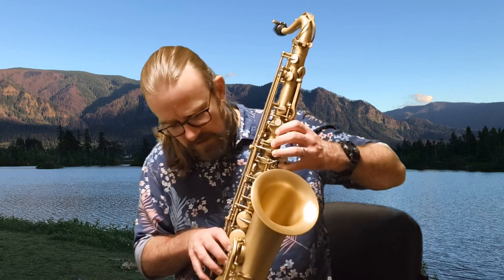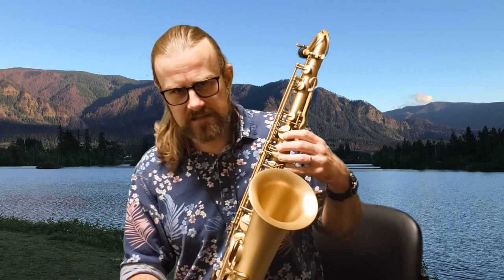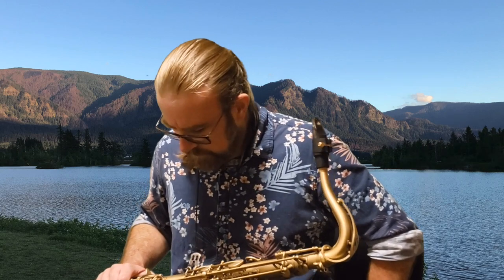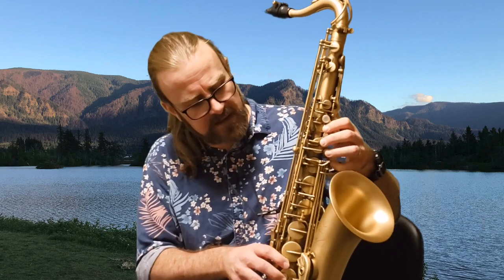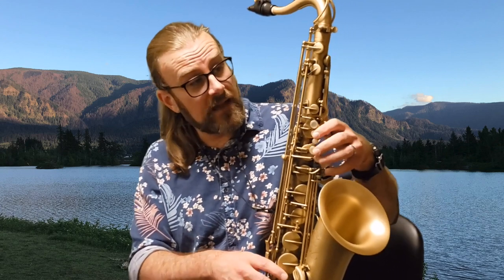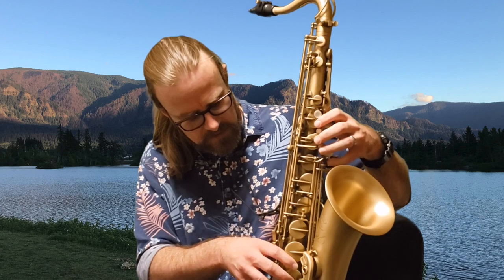Trying Selmer Paris Reference 54 Brushed Finish Tenor Saxophone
I teach Sax Flute and Clarinet at Beacock Music In Vancouver, Washington.  Today they let me try this beautiful reference 54 we recently got up on the mighty wall of horns. It is truly an awesome instrument and if I had the extra dough I'd be taking it home myself. Huge projection. I played it in the open space in the store a bit and felt like it filled the room in a bigger way than my Super Action 80 Serie II tenor. I love teaching at Beacock and getting to try horns like this and such on the regular. Much appreciation to them and to all the various saxophone makers, Selmer in this case, who make all this lovely music and socialization possible. I am not paid to do this and it is not monetized or anything so dig the scenery and say hey. What's here isn't Selmer or Beacock's doing or prompting. Thanks so much for hanging!